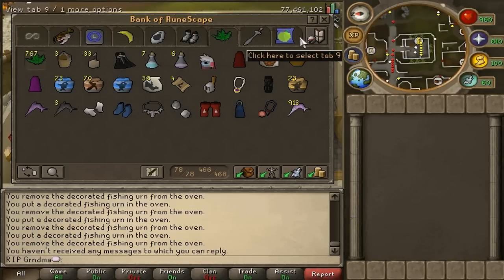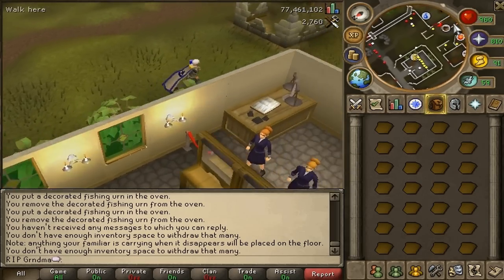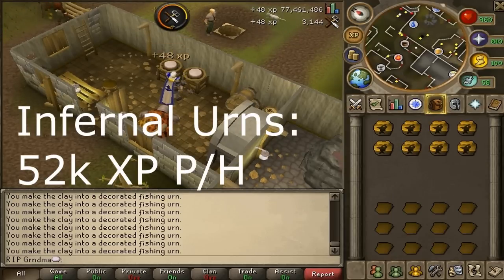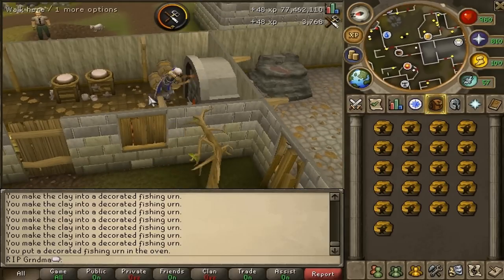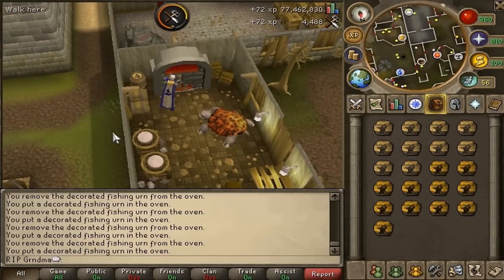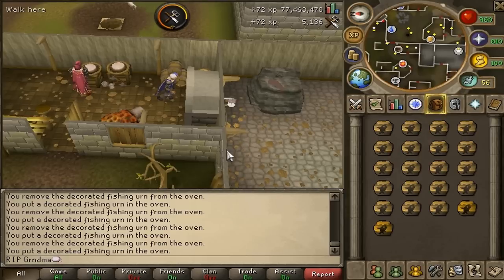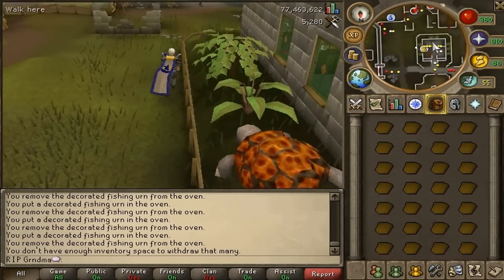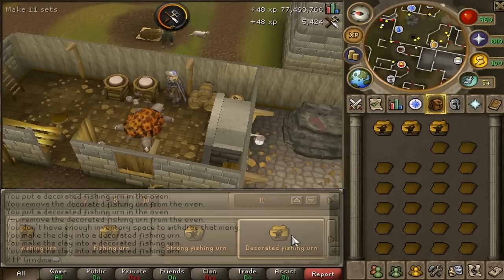Great Crafting guide! | Profit!| 61k EXP PER HOUR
Hey guys ReelSeth here, bringing a new guide here for you.

Thanks to BenMoonMusic for letting me use his music.

IGNORE THIS:

zezima, tonyball party hat, santa, hw mask pks!! Ishy bad boy 14 13 12 bounty hunter godsword pk! dark bow pk! Omfg fury and h ween hat! Runescape zezima kills! 99 str 99 range 99 attack 99 mage 99 prayer max hit!wildy owns1 wildyowns1 runescape bs bh pking bounty hunter pking bountyhunter bs bh rs runescape jagex ltd upload videos p hat purple hat clan purple hats bh clans runescape di rs elvemage kids ranqe soz owned defil3d elf mage pka i ayzee i joshinator48 eazy e369 runescape rs rs i ayzee i wildy owns1 spanjol 91 rs elvewatford runescape pking p2p f2p member bh bounty hunter team cape rs jagex range of ish pk vid 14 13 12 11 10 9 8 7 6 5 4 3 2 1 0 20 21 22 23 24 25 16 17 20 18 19 jagex rs 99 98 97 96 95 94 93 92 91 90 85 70 magic mage str strength ranging range magic hp hitpoints josh rs max andrew goner rune wildyowns1 tupac ignore this rs dis jagex songs music rock rap hiphop bs bh bounty hunter pking bh pking runescape wild gone wildy gone never coming back jagex dueling vid range of ish dueling vid i vmser i i ayzee i defil3d kids ranqe elvemage i kasoy i fuzzy002005 zezima uloveme the old nite 45 46 passed away died runescape cancer jagex views comments subsribe coventry uk england msn jagex usa amercia pk vid bounty hunter range of ish pk vid 13 bounty hunter pking vid rs jagex p2p magic f2p p2p zezima kdis ranqe soz owned ishybadboy ishybadboy range of ish dark bow bh bs not bounty hunter rs 1 def defence 1 bloodhoun34 bloodhoun rif tiny pupet elvemage elvemage elvemage pk vid 1 Nercychlidae elvemage Elvewatford on youtube is elvemage and his runescape name Wolfex16!KIDS RANQE PURPLE 0WNZ ZEZIMA N0VALYFE PHAT LURE OWNAGE RUNESCAPE WILDY WILDERNESS ELVEMAGE ELVEMAGE RUNESCAPE PKING RUN3 4RR0WPK OWNAGE MAIKEL PRO I MAHATMA I EVO BLOODHOUN34 KIDS RANQE KRAZYFAKEN RUNESCAPE PKER RUNESCAPE PKING INTIATE PURE 99 STR MAGE RANGE OBBY MAUL WICKED MAUL FIRE CAPE P00NAGE I KASOY I ELF MAGE PKA OBBY MAUL MAULER EDGEVILLE POONAGEkids ranqe elvemage purple 0wnz bloodhoun34 runescape pking wild pker ownage zezima phat lure KIDS RANQE PURPLE 0WNZ ZEZIMA N0VALYFE PHAT LURE OWNAGE RUNESCAPE WILDY WILDERNESS ELVEMAGE ELVEMAGE RUNESCAPE PKING RUN3 4RR0WPK OWNAGE MAIKEL PRO I MAHATMA I EVO BLOODHOUN34 KIDS RANQE KRAZYFAKEN RUNESCAPE PKER RUNESCAPE PKING INTIATE PURE OWNAGE LURE PHAT 99 1337 PWNAGE PKING PKERS PK PARTYHAT ZEZIMA N0VALYFE RUNESCAPE WILDY BARRAGE ANCIENTS LURING FROSTYDAPKER JETCHIMP BLOOD SEASON BLOODHOUN34 I Mahatma I, Stonecoldpkr,P0ke N Die2, Sourpatchk1d, Krazyfaken, Kids Ranqe , 1 Pure Devil, Evilsexc, Dizzy Mauler, I Shonomercy, E4t F0od Nub, Im Easy Xp, Iminsan3, Pure insan3, and Xoxofuryxoxo. whipper whip elvemage sv3rige bloodhoun34 hiei the pk lexmark78 6th outlaw i meleed i ultimate strength hybrid barrage blitz burst 99 range mage krazyfaken finnald party hat phat set rich staker best runescaper runescape 100m 100B 1b 99 magic party best drop party 99 range 99 str 99 def 99 atack TANKER pk vid purple p-hat yellow p-hat green blue p-hat white p-hat banned runescape acount permantly banned back last chans appeal